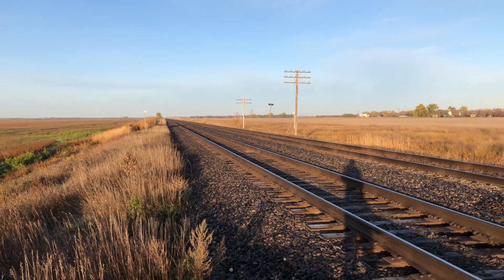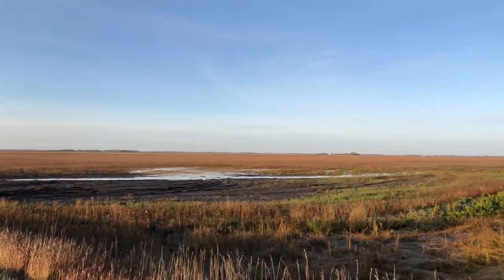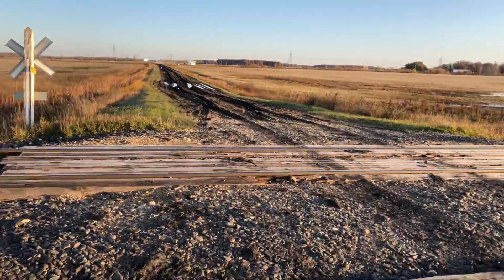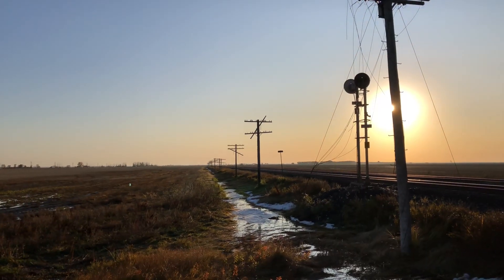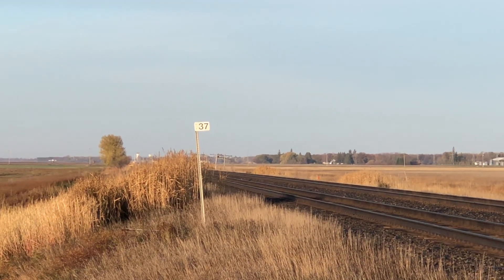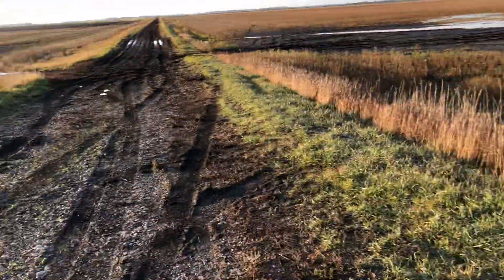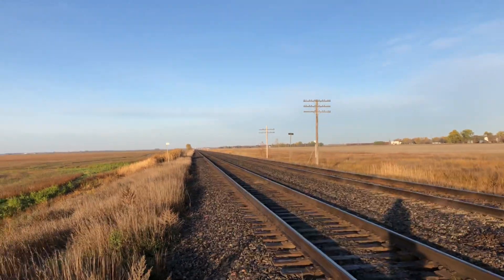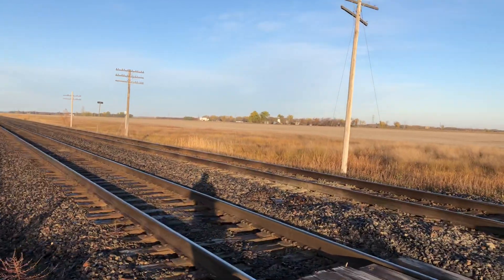Come Railfan With Me EP 11 - Waiting For a Train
Welcome to episode 11 of "Come Railfan With Me" - what to do when waiting for a train? On location on the CN Rivers subdivision... what to do while waiting for a train to show up. Read a book? Scroll through Instagram? Watch YouTube videos? (just mine ;) Or scout for good photo angles? Listen and find out what I think!